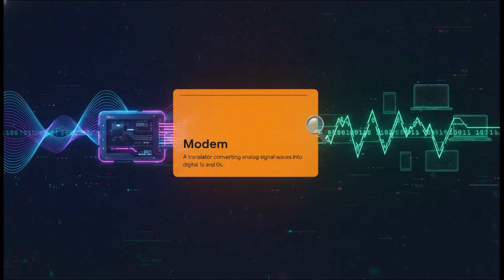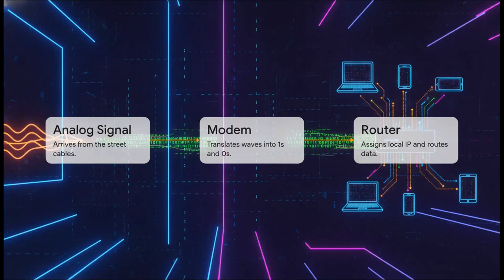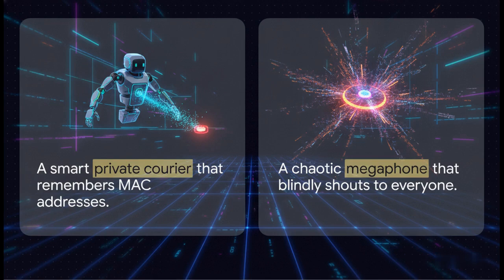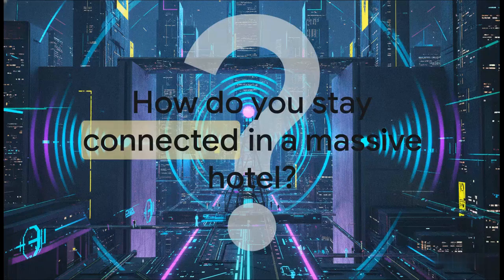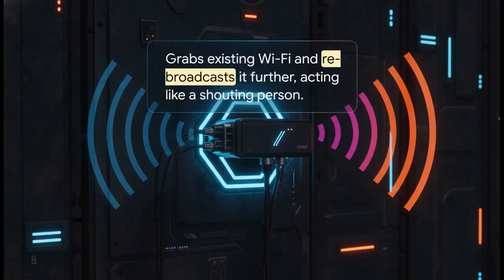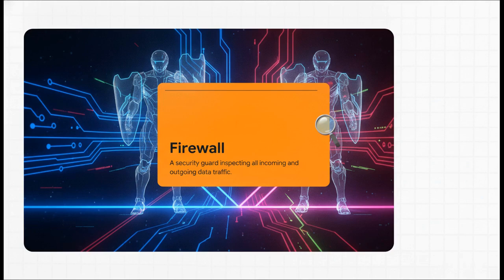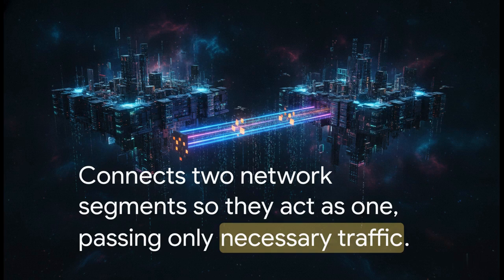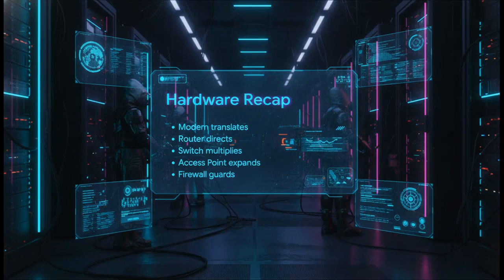EVERY Network Device Explained in 10 Minutes!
Wondering how data travels through your home or office? In this video, we break down every essential network device—from Modems and Routers to Switches, Access Points, Firewalls, and Gateways—using simple real-world analogies!

⏱️ TIMESTAMPS:

00:00 - Modem (Analog to Digital)

01:22 - Router (Traffic Director & NAT)

02:45 - Network Switch (Port Expander & MAC Table)

04:02 - Hub (Legacy Broadcast)

05:28 - Access Point (Wireless Coverage)

06:42 - Range Extender (Signal Repeater)

08:04 - Firewall (Network Security)

09:20 - NIC (Network Interface Card)

10:43 - Network Bridge (Segment Connector)

12:00 - Gateway (Protocol Translator)